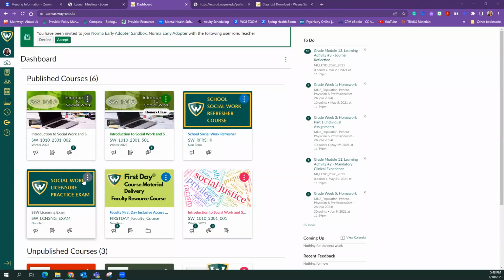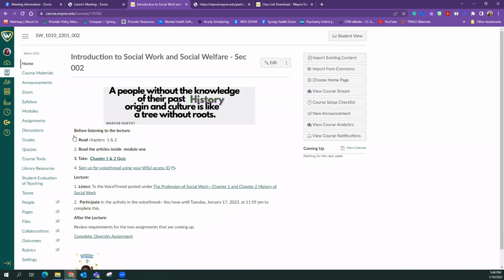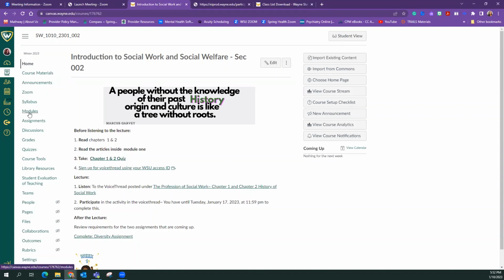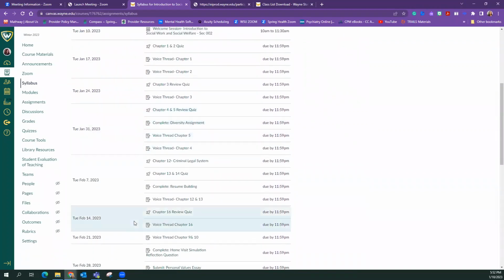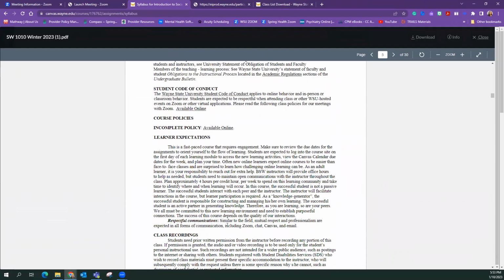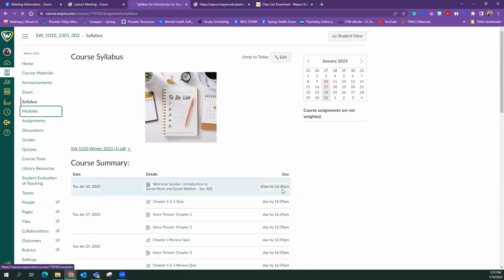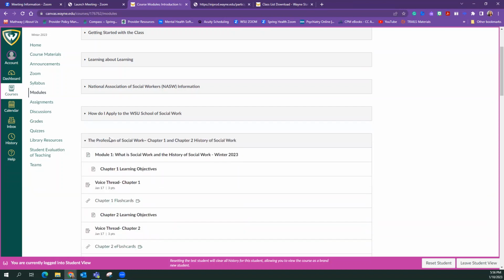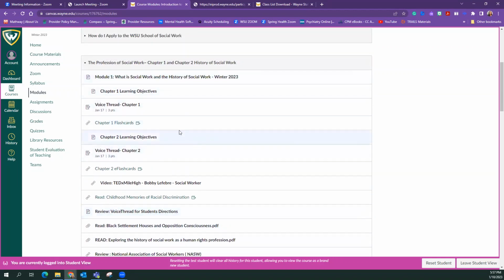10-Minute Micro-Teaching: Introduction to Social Work with Dr. Shantalea Johns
This micro-teaching session offers a brief look into my Introduction to Social Work course, where I aim to engage students in understanding the core values, roles, and impact of the social work profession. In this 10-minute teaching segment, I introduce foundational concepts, highlight the importance of social justice and community engagement, and set the tone for an inclusive and reflective learning environment.